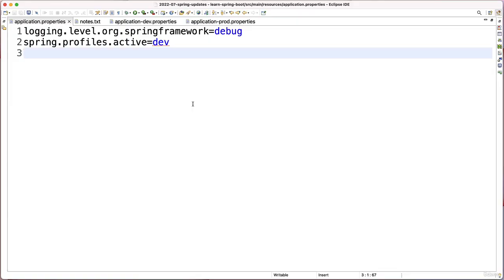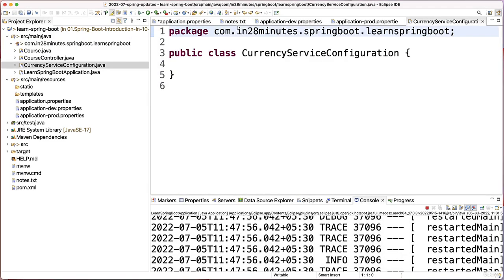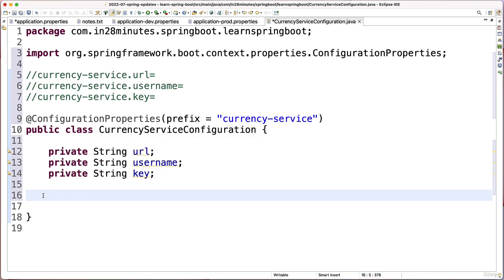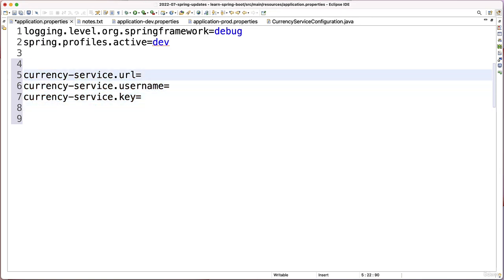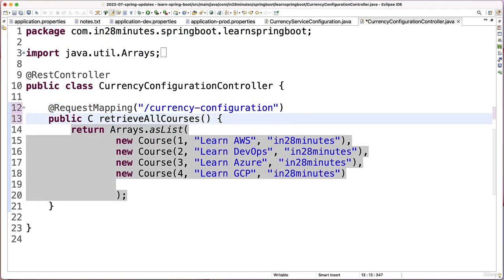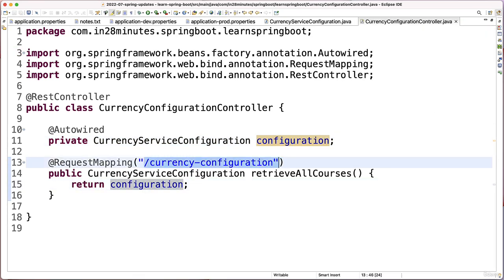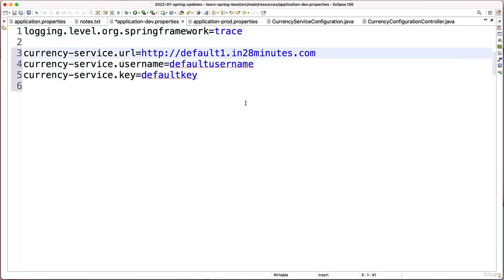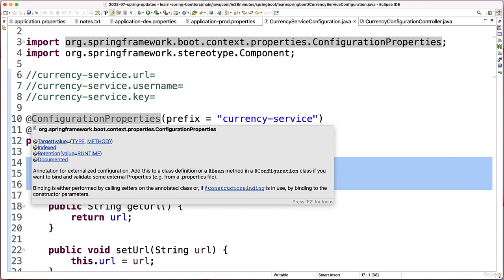11 Step 10 Get Production Ready with Spring Boot 2 ConfigurationProperties